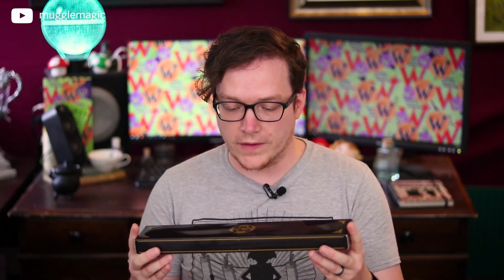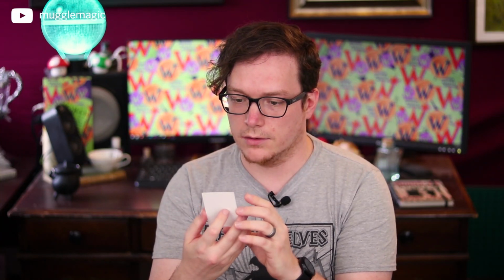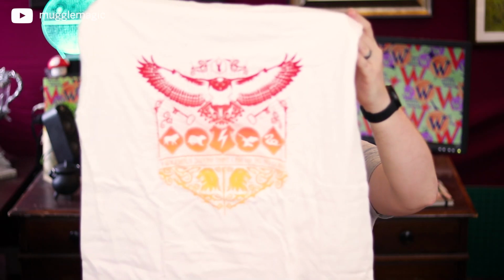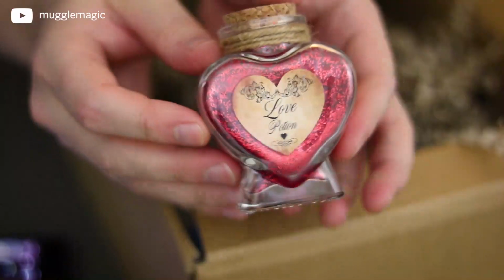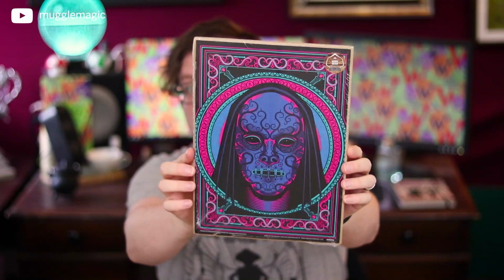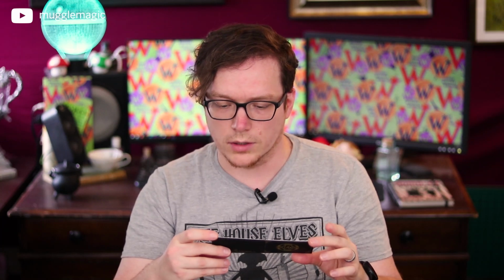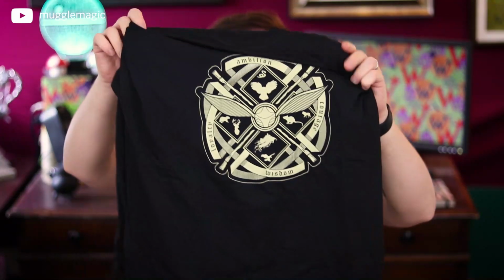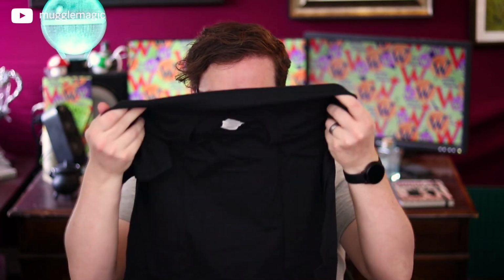Geek Gear Wizardry, Wearable, and Wand Unboxing - June 2019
In this Harry Potter video I'll be unboxing the Geek Gear Wizardry, Wearable, and Wand boxes!

Check out exclusive Muggle Magic merch!
Have a look at my Etsy shop!

☞ Follow me EVERYWHERE (don't worry, it's not creepy)!

Muggle Magic
United States